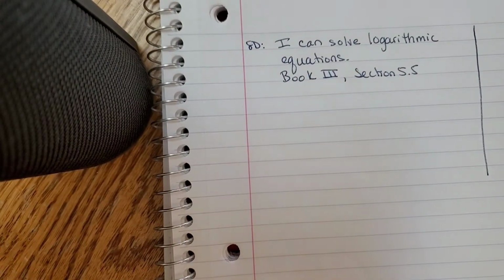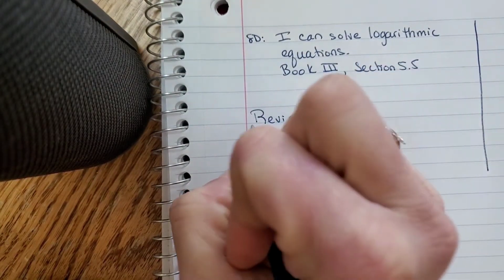8D: Log Equations